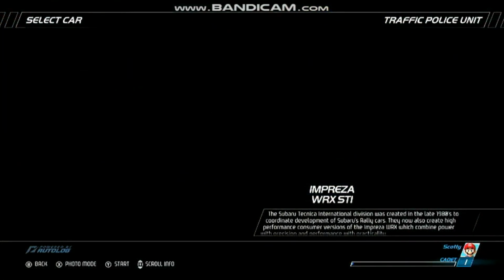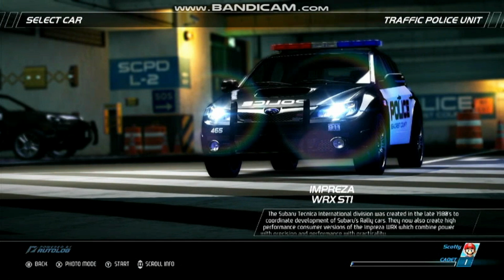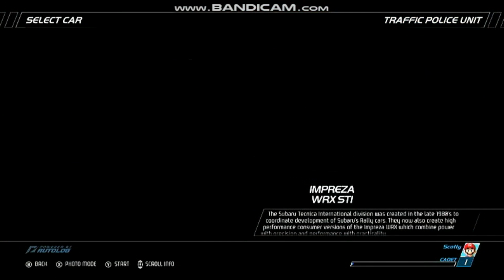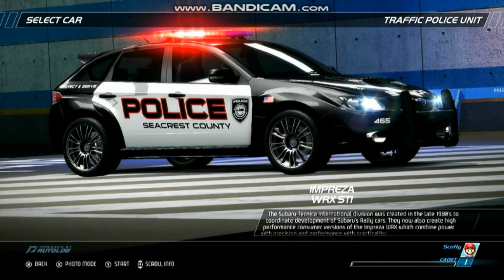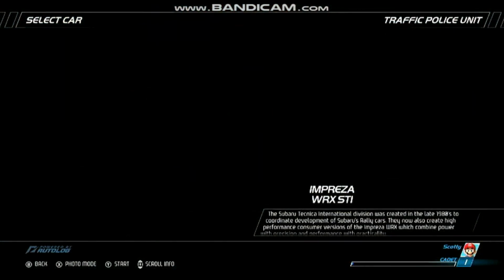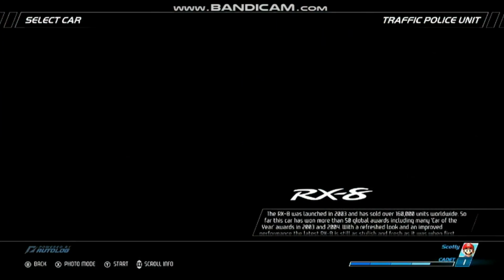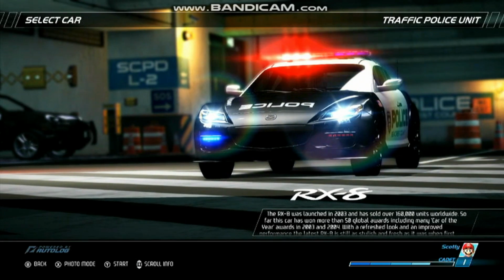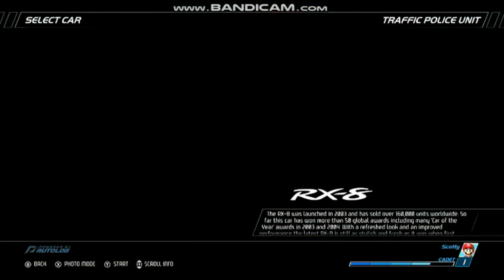Need For Speed Hot Pursuit || Switch Gameplay Ep01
PLEASE SUBSCRIBE TO MY CHANNEL, it's because i really needed your subscription, and also consider following my facebook page ... hope you like it... i really ,make an effort to make good gameplay and vlogs like gaming accessories and also gaming gadgets content in my channel, so you better to subscribe into my channel right now

all rights reserved and credits to the owner of the ssong and to the recording label, we would like to inform that we didn't own the song, as we have said "ALL RIGHTS RESERVED AND CREDITS TO THE OWNER, TO THE RIGHTFUL OWNER AND ALSO TO THE RECORDING LABEL" no copyrights infringement happening of the music, it's for entertainment purposes only.